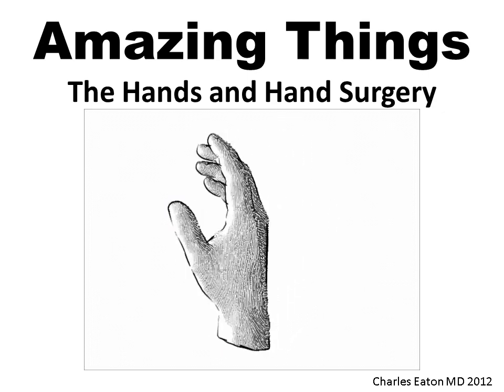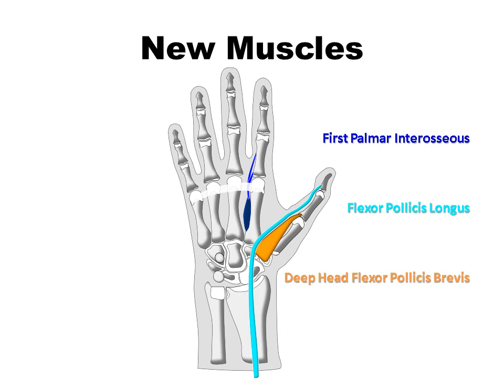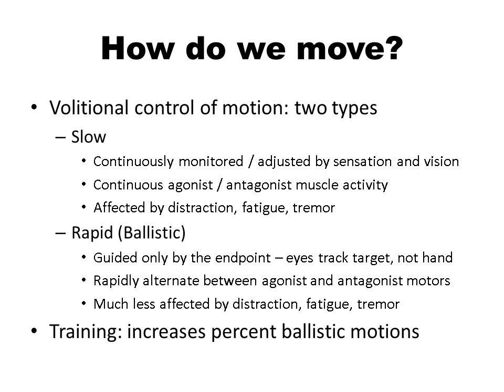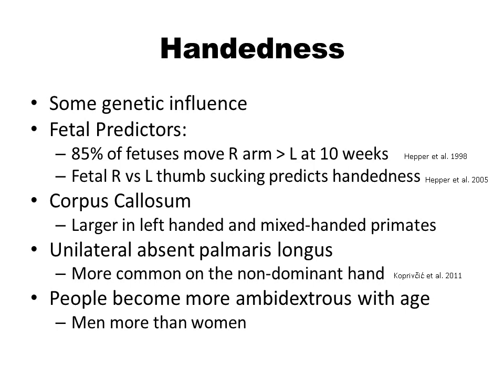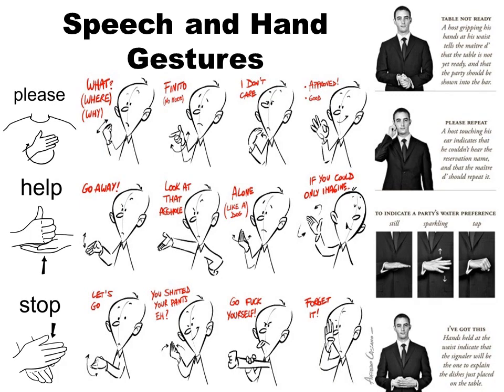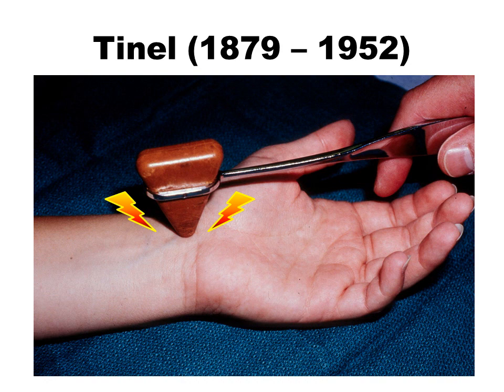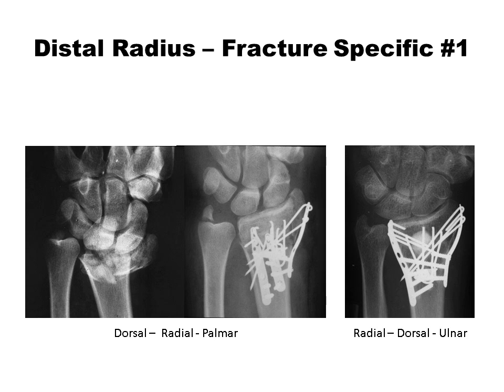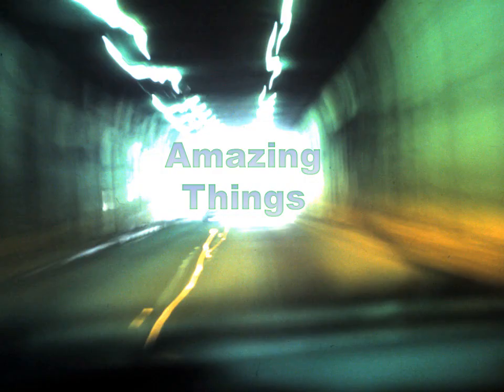Hands: Amazing Things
Dr. Charles Eaton reviews interesting aspects of our hands from the viewpoint of a hand surgeon.